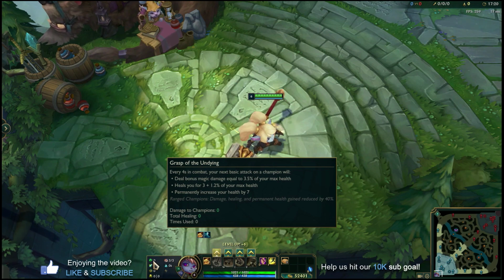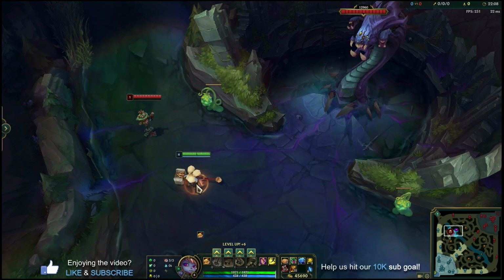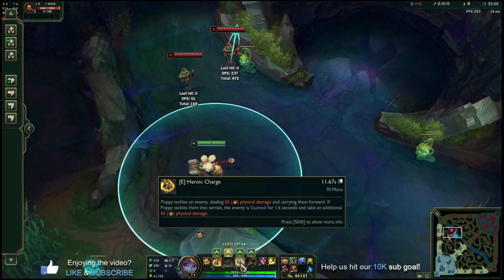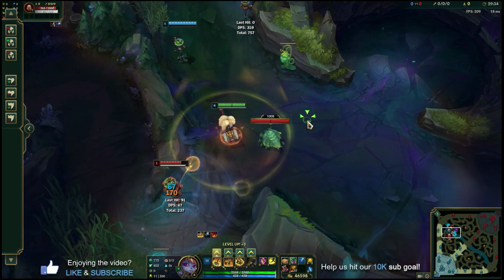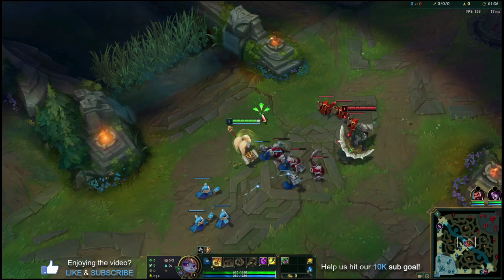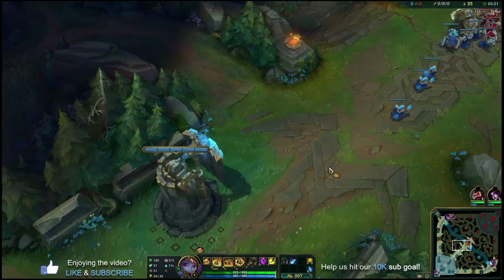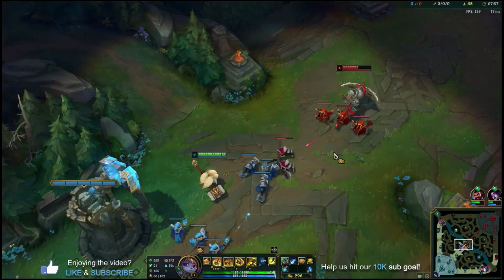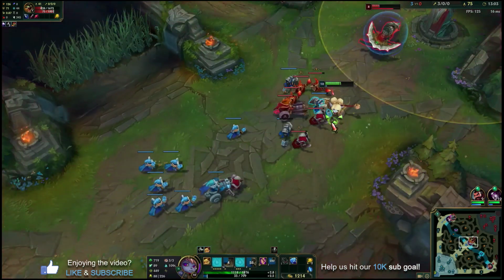POPPY Season 13 GUIDE: How to play Poppy for Beginners - League of Legends Champion Guide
A beginner's guide on how to play Poppy in League of Legends. This tutorial covers off some basic info on runes, items, build, abilities, skill order, combos, play style, and how to lane and trade against enemy champs. If you like being tanky, dishing out crowd control, and still doing decent damage...  give Poppy a try!